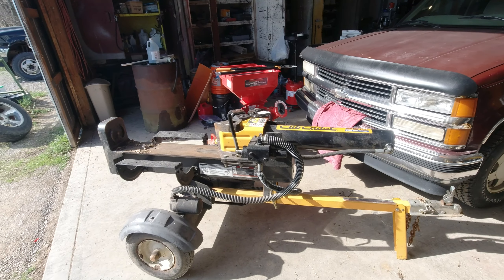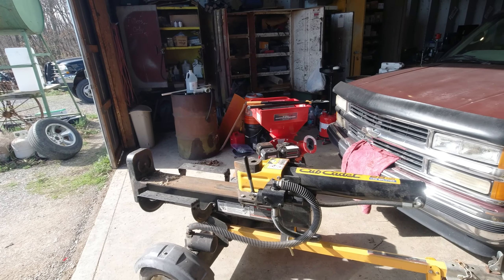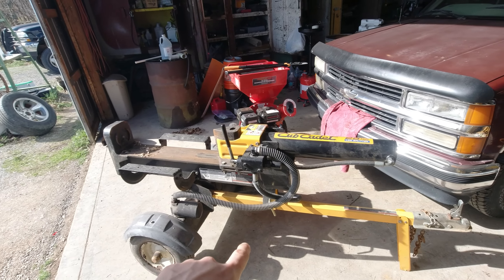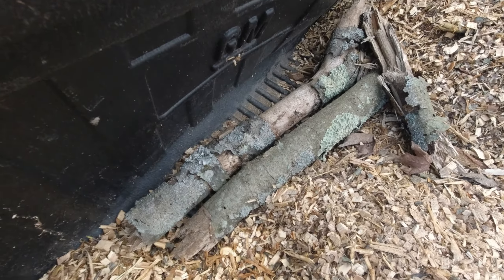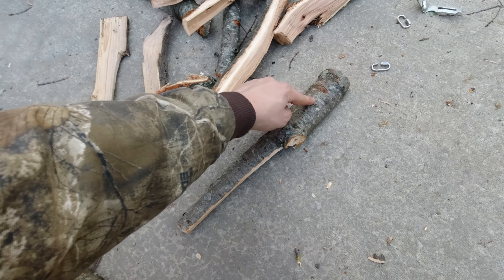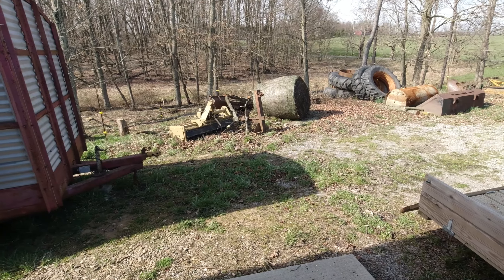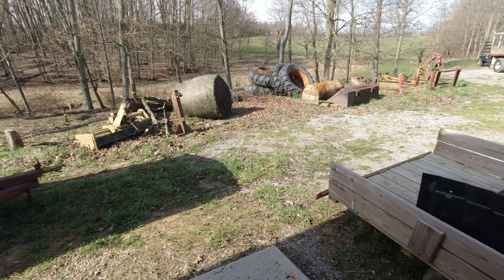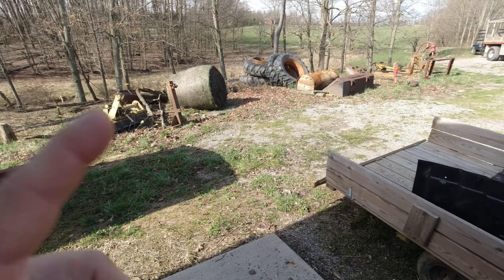far wood, Time vs Money - Mossy Roots Farm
Can you make money with far wood sure can but you need more than i got to do anything with it.
        Hello and welcome to Mossy Roots Farm, this channel is a half vlog half how to channel for all things farm related. We will show you some day to do farm work, and show you some how to videos of the things we have on the farm. Tractors, Trucks, Cows, Chickens, Pigs and implements are all are things you will find here.

Music "Branno" by Wintergatan Build Tracks